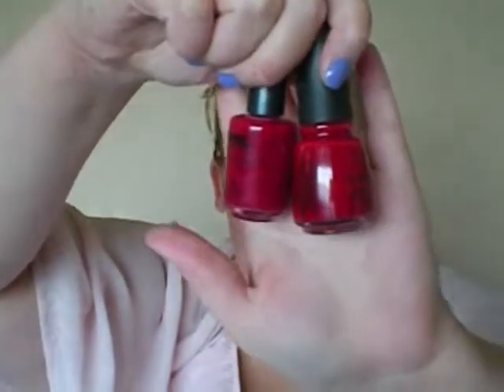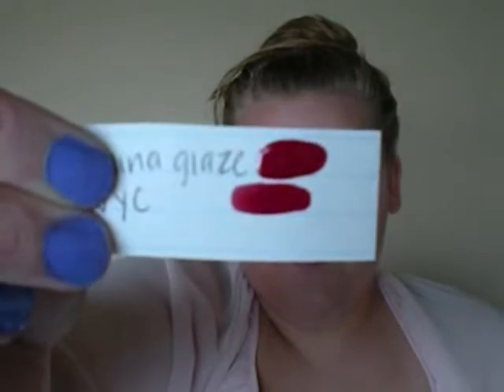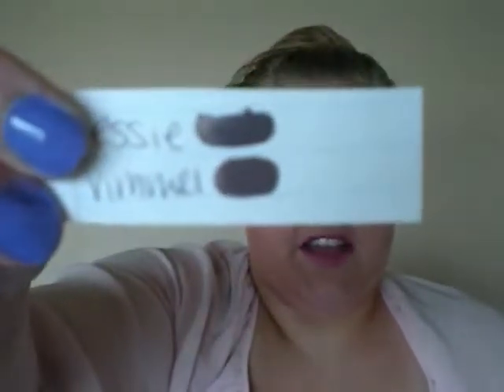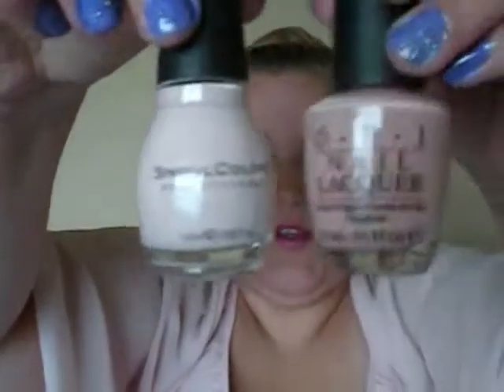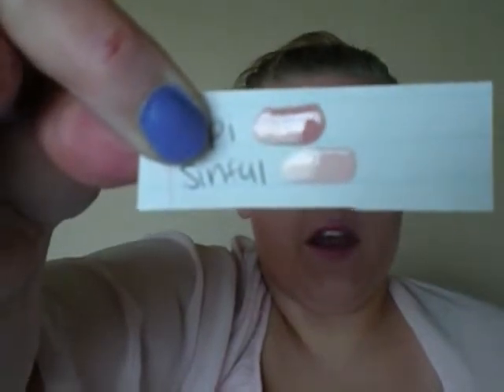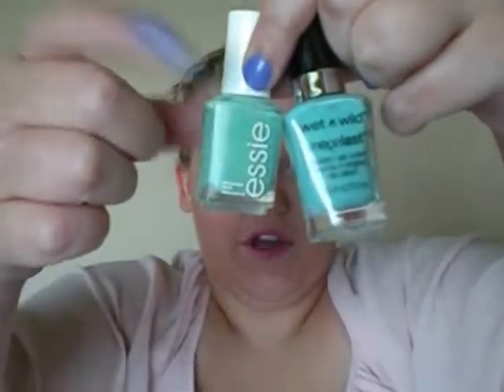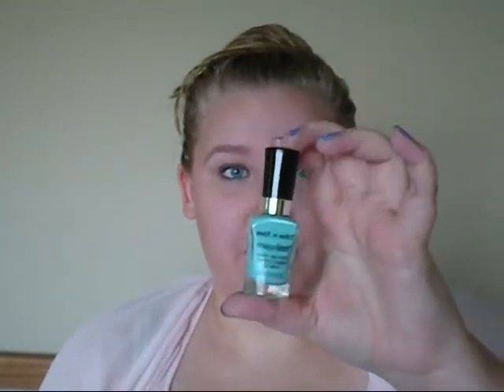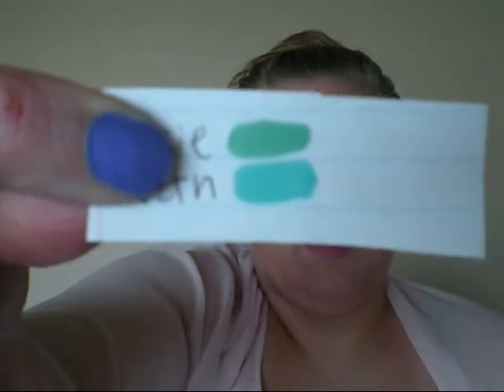Nail Polish Dupes